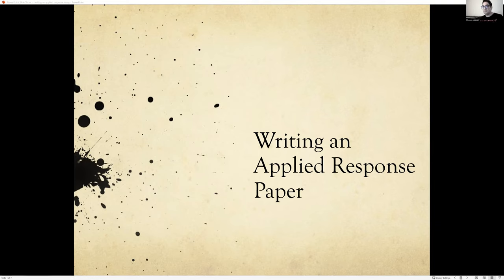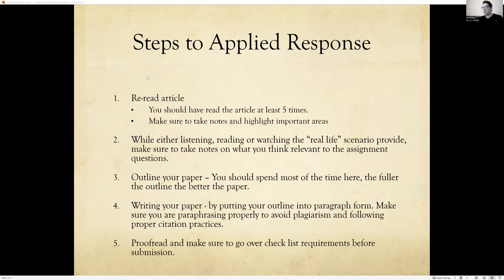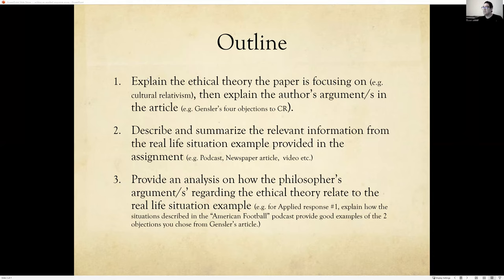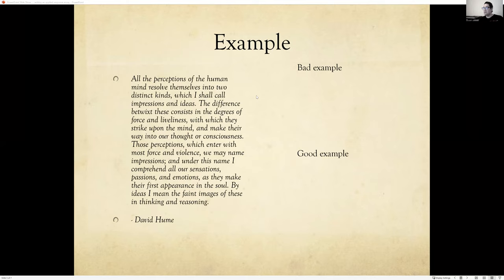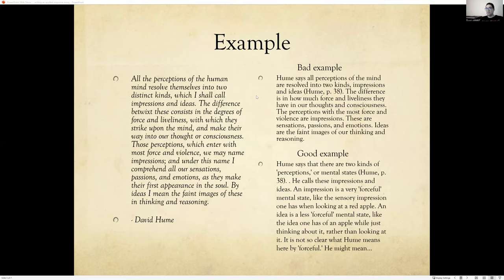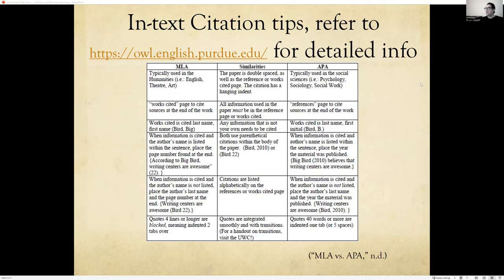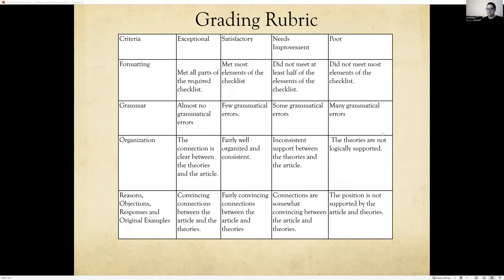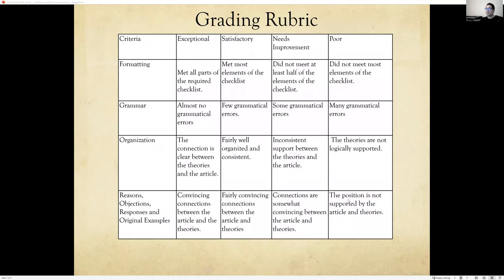Ethics: Applied Response Instructions by Joseph Bernal